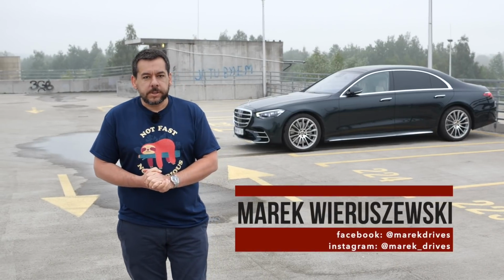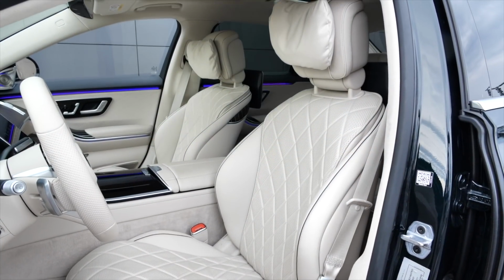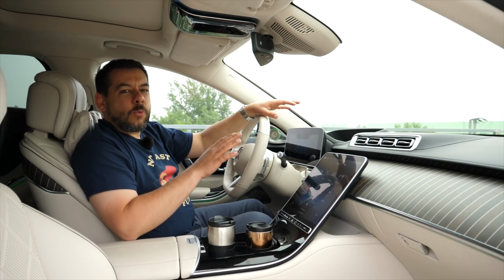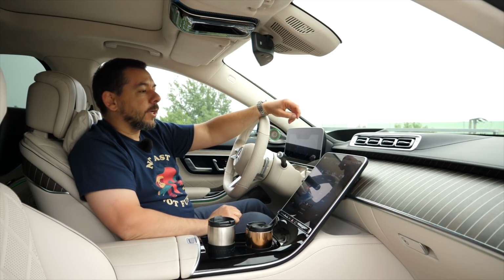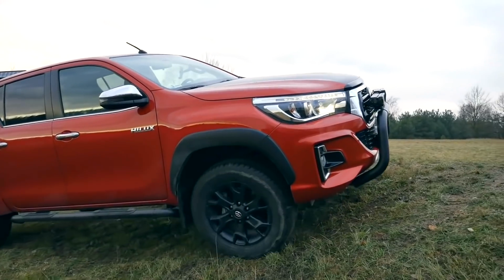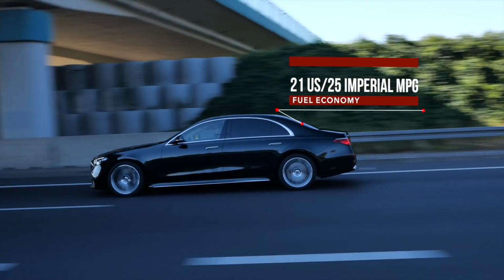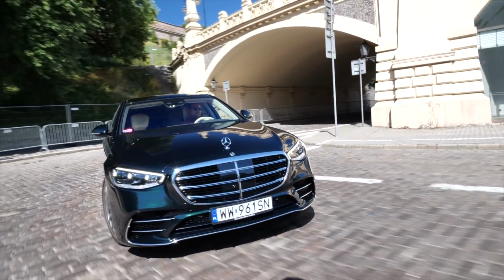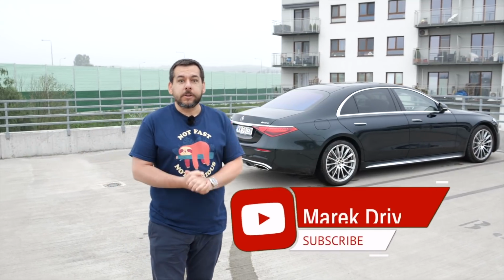Mercedes-Benz S500 - Broken Hybrid (ENG) - Test Drive and Review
Mercedes-Benz S Class 2021 has the internal code 223 with the letter W in front signifying standard wheelbase, and with the letter V for the long wheelbase. This is the Mercedes-Benz S500 V223.

An interesting bit of trivia: more than a third of all 222 generation S Classes were sold in China, where 90% of sales were the V222 model.

The Mercedes-Benz S Class competes with cars like the BMW 7 Series or the Lexus LS. The S Class and the 7 Series, both in long-wheelbase form, have similar length and wheelbase, the LS’ dimensions are closer to the standard wheelbase Merc and Bimmer.

The Mercedes-Benz S Class can be equipped with the optional rear wheel steering. The rear axel can turn 4 or 10 degrees, which can reduce the turning circle by even 2 meters.

The engine lineup at launch features three petrol, and two diesel engines with power ranging from 286 to 503 hp. There are 6 and 8 cylinder powerplants to choose from. Beside the least powerful petrol and diesel variants, which can be ordered with just RWD, everything else comes with AWD as standard. This is the S500 4MATIC, which means a 6-cylinder 3 liter petrol engine with 435 hp, 520 Nm of torque, and a mild hybrid system.

↔ Mercedes-Benz S Class V223 dimensions:
✔ length: 5320 mm
✔ width: 1954 mm
✔ height: 1503 mm
✔ wheelbase: 3216 mm
✔ boot/trunk: 550 L

💲 Mercedes-Benz S Class starting price: 97 806 euro

💲 Mercedes-Benz S500 4MATIC V223 price as tested: 200 000 euro

🎯 Do you like my channel?